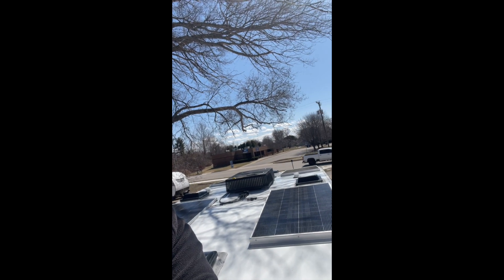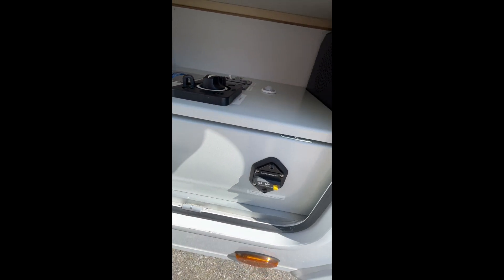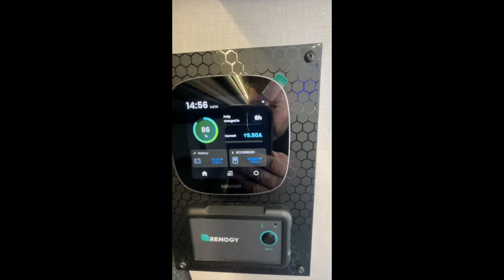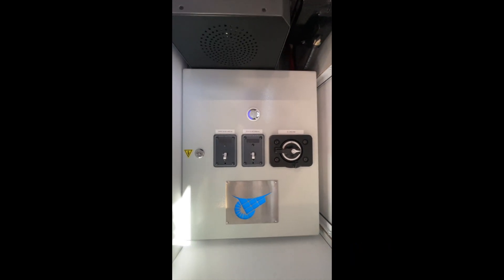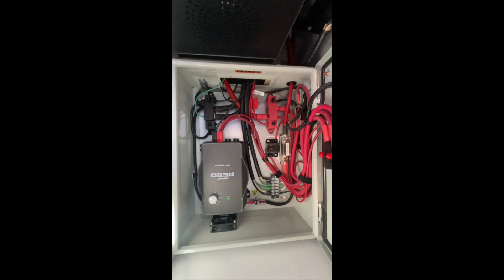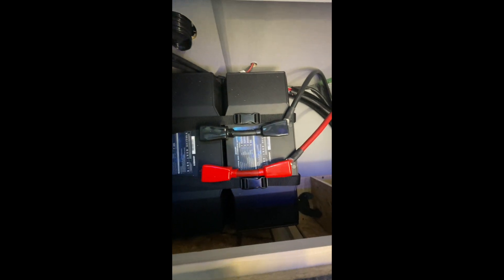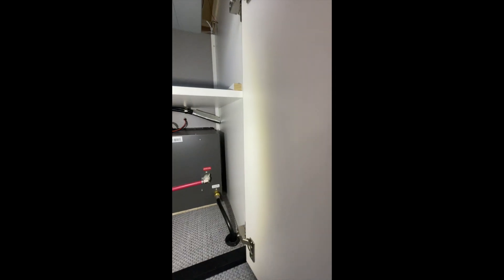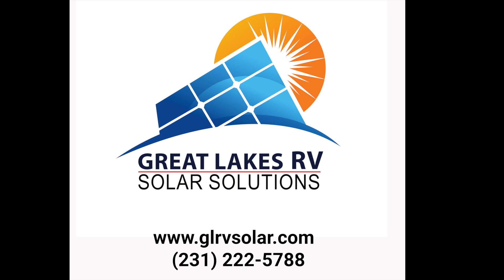INTECH RV - SOLAR INSTALL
2025 InTech Acuta Willow
800W Solar Panels
400Ah Lithium Batteries
3000W Sine Wave Inverter/Charger